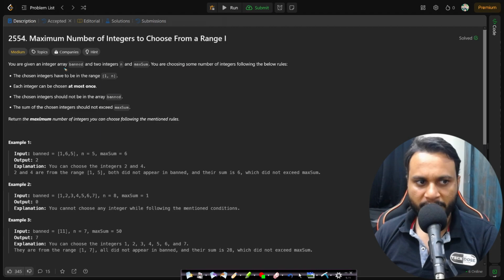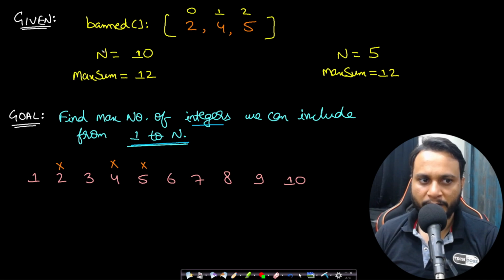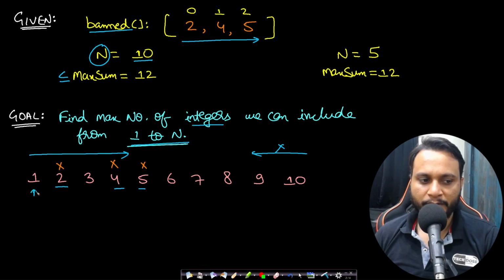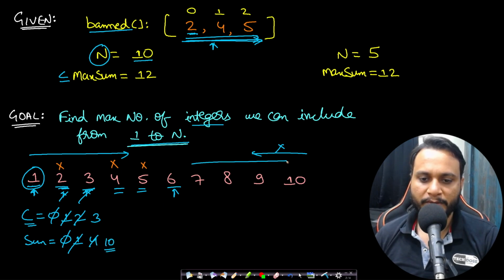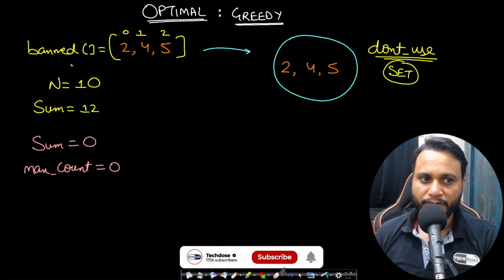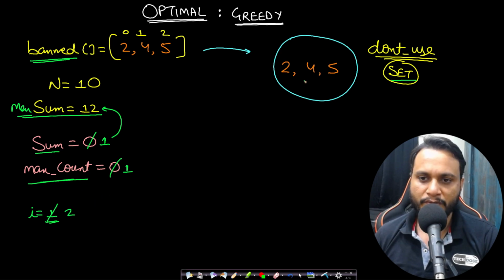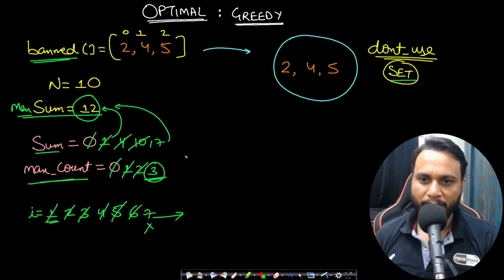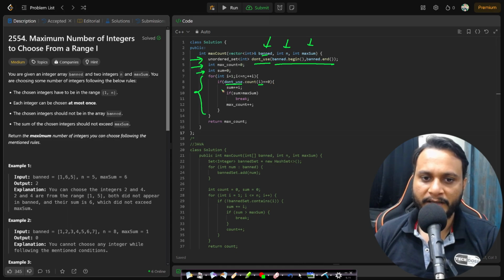Maximum Number of Integers to Choose From a Range I | Leetcode 2554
This video explains Maximum Number of Integers to Choose From a Range I using the most optimal greedy set counting approach.